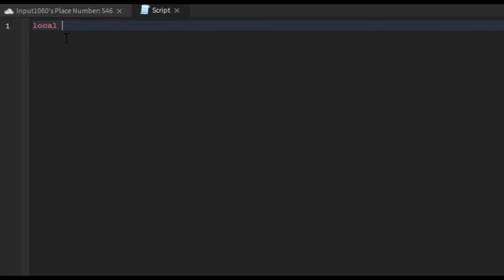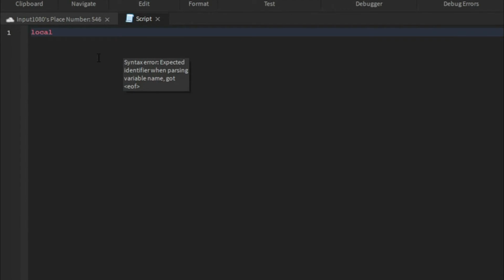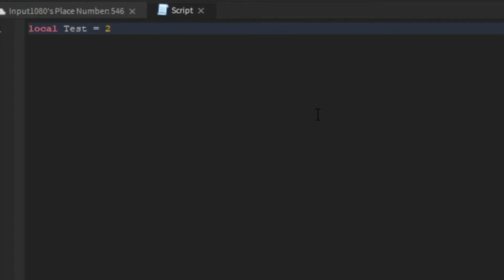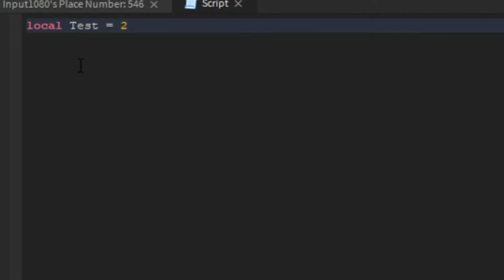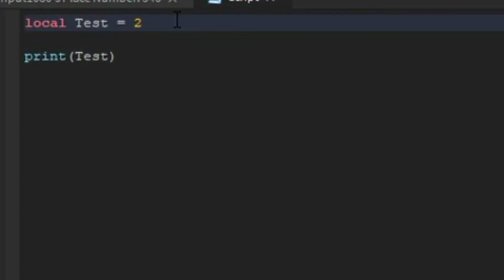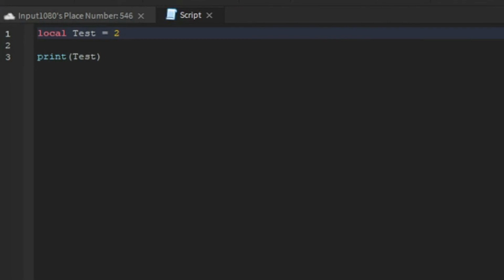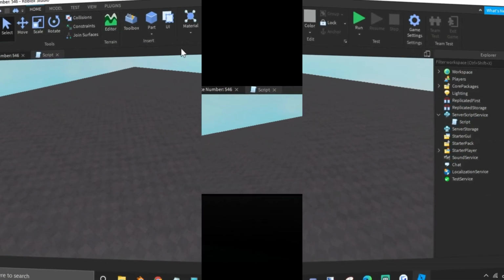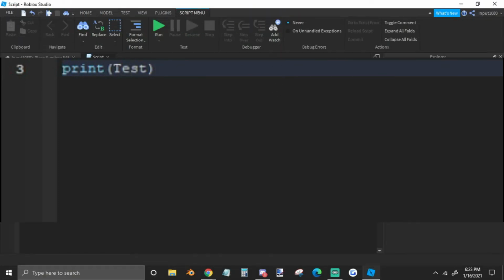Roblox Scripting Tutorial (Local Variable)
This video is presenting how to print in roblox coding.